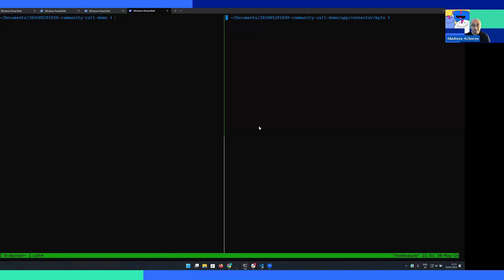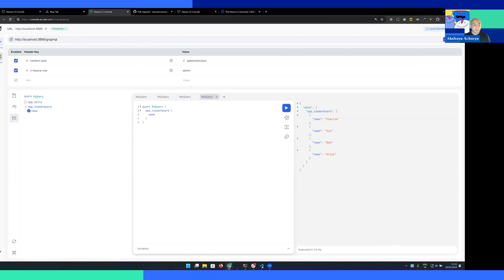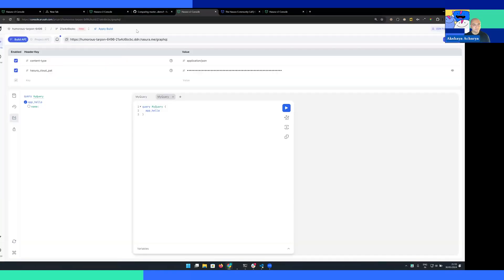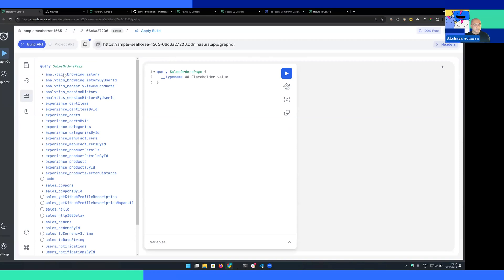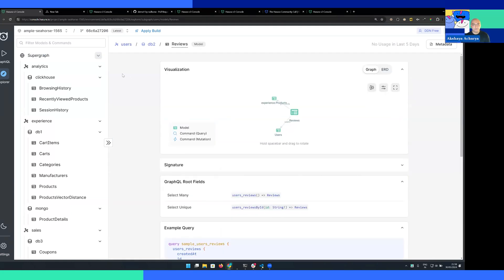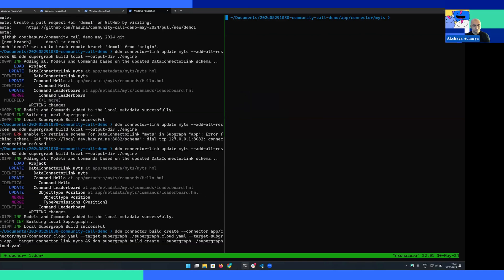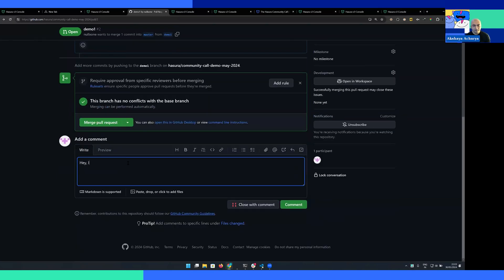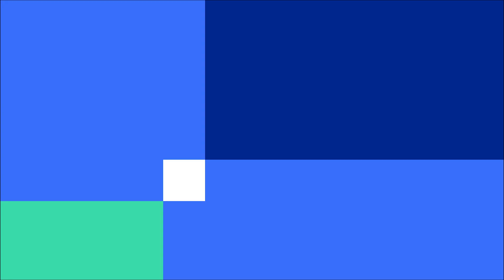Announcing local development and self hosting support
Developer tooling integrates with docker for rapid local iteration and self hosting without limits. Immutable builds and model based api documentation enable rapid iteration and seamless collaboration. Check out a demo of what your API development workflow could look like.

00:00 Quick Recap
00:56 API development workflow briefing
02:15 Demo
13:50 That’s a wrap